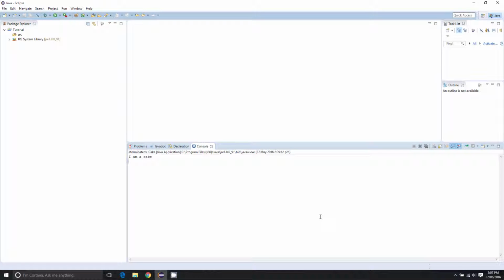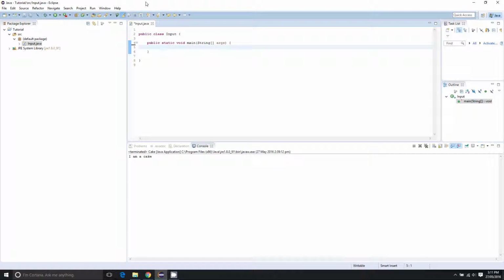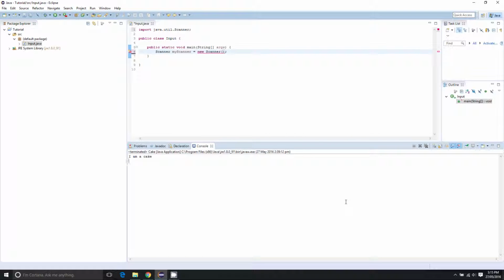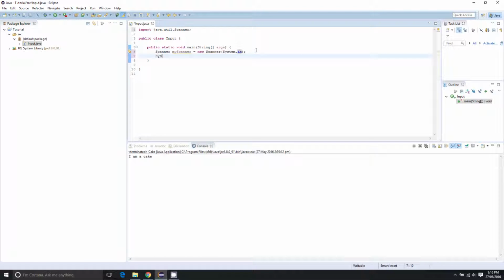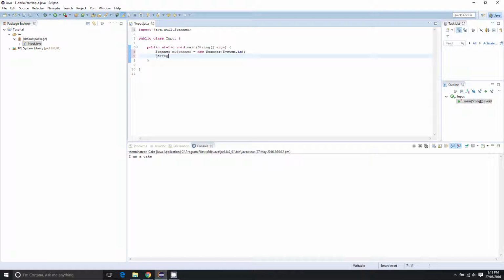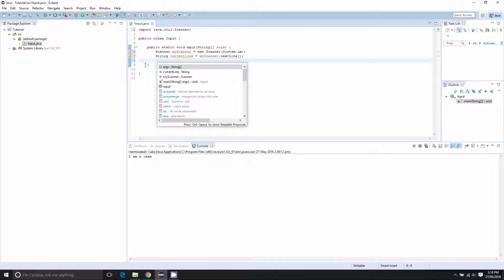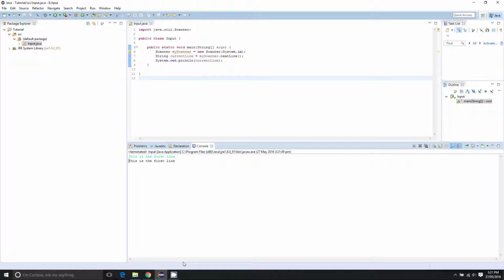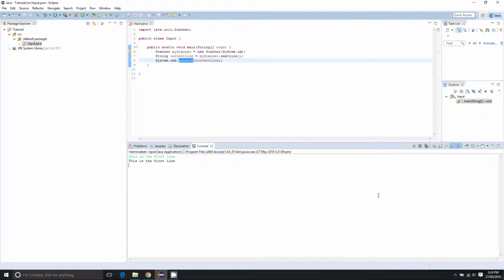Beginner Java Tutorial: 16 User Input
In this tutorial, you will learn about user input with scanners